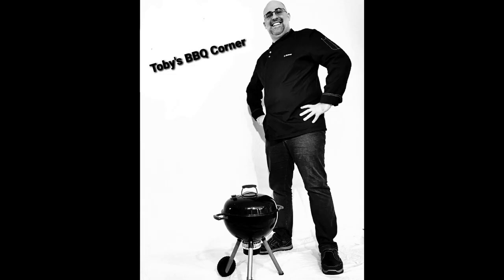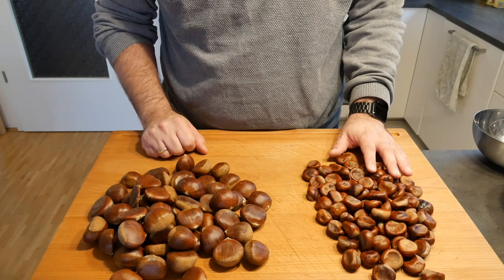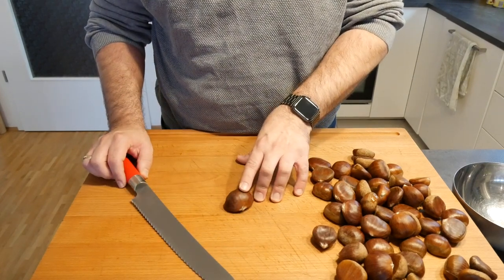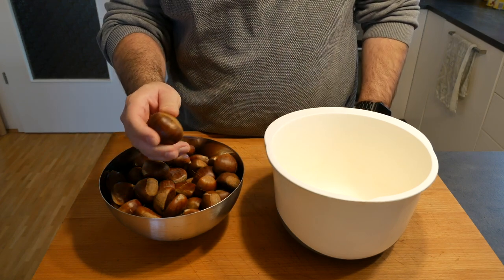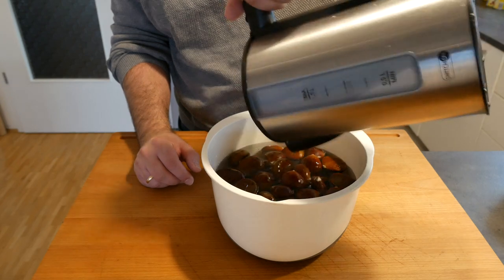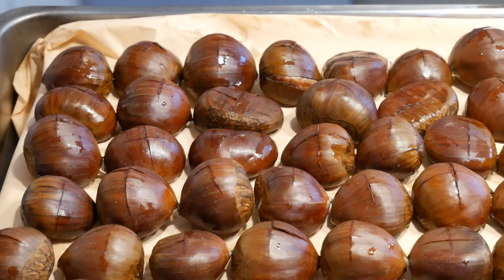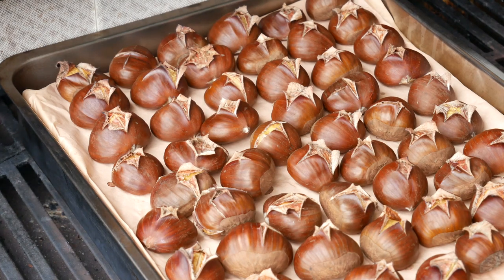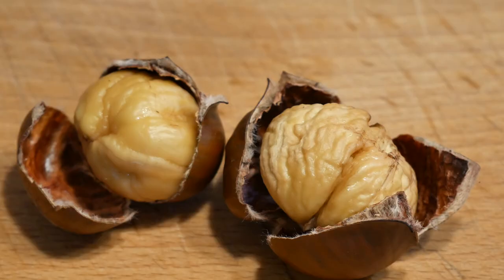Roasted Chestnuts - Toby's BBQ Corner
Ingredients:
1 kg chestnuts

Tobias

Smoking
Axtschlag Räucherchunks